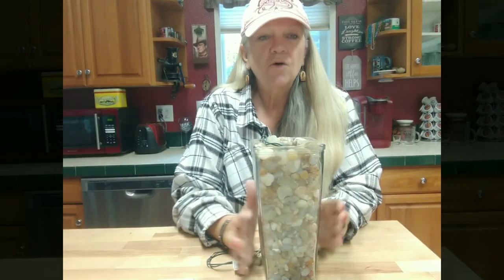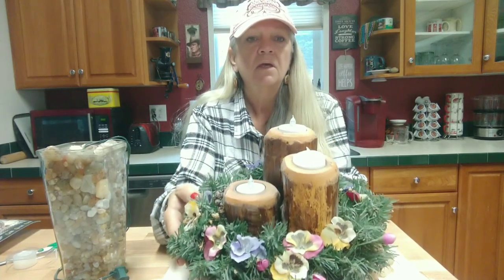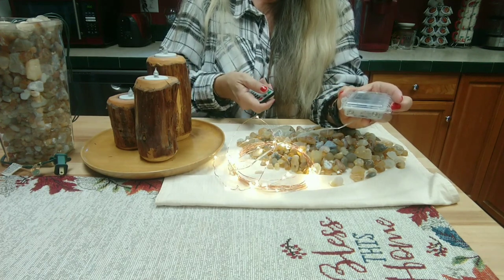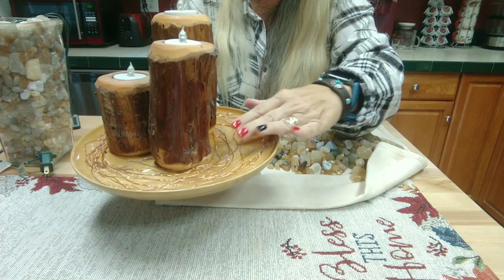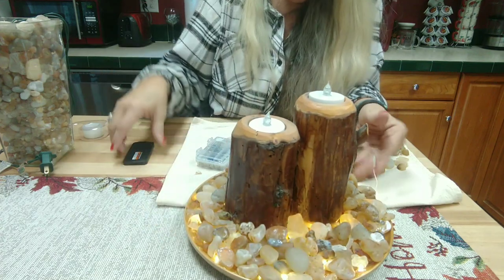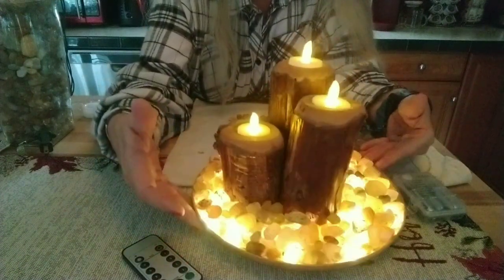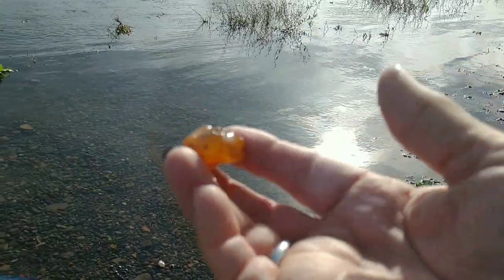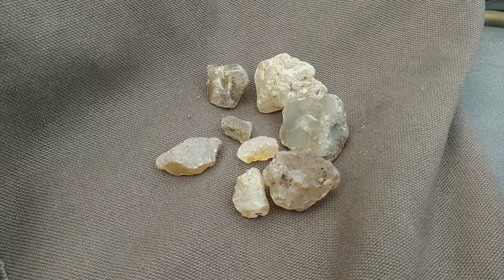Lighting up Agates and Willamette River Rockhounding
Check out these two ways for displaying your small agates then a short clip Rockhounding the Willamette River.